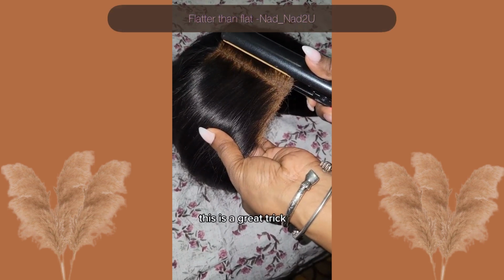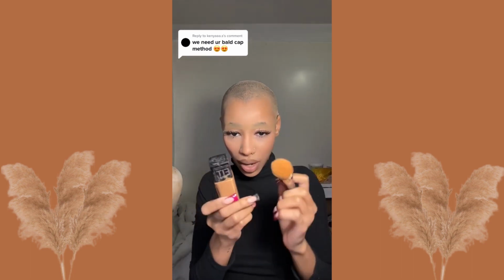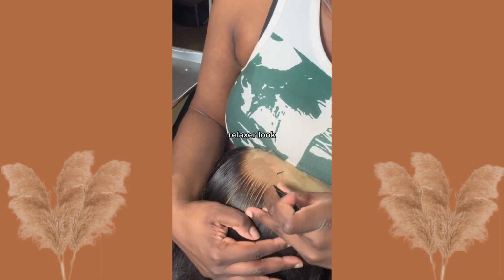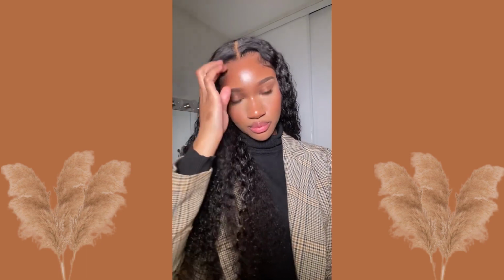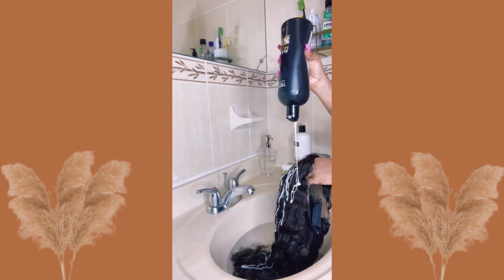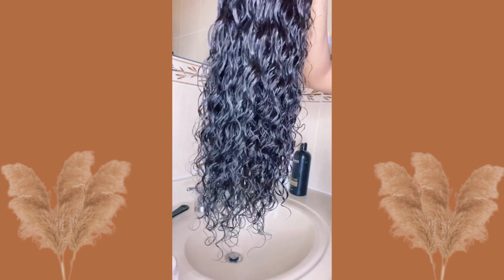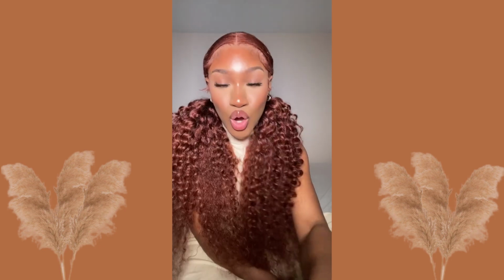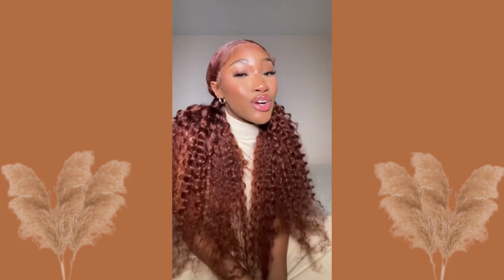17 HACKS FOR THE BEST WIG INSTALLS TIPS AND TRICKS FOR Beginners & Advanced tiktoks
17 HACKS FOR THE BEST WIG INSTALLS TIPS AND TRICKS FOR Beginners & Advanced tiktoks

Hey yall, here are 17 hacks for the best wig installs. These tips and tricks are for beginners and advanced girlies all to help you elevate your skill and maintain your installs.

დ B U S I N E S S დ

დ K E E P  I N  TOUCH დ

Name: Allicia
Camera : Me phone
Editing Software : imovie / final cut / inshot mi დ
Age: a 20 something
Sub count -  310❤️‍🔥 beautiful people